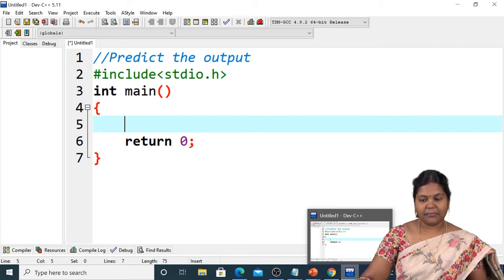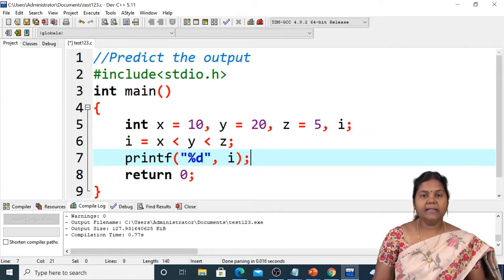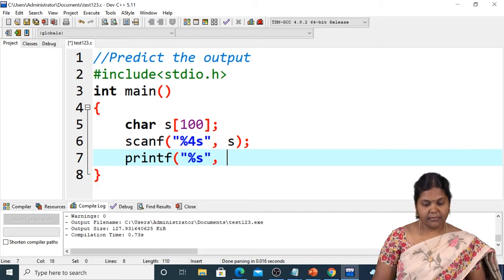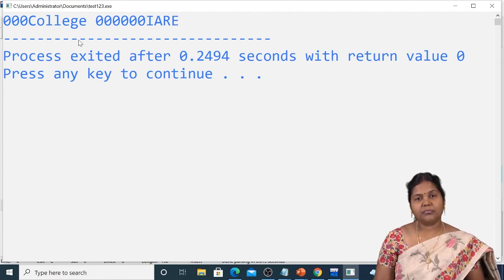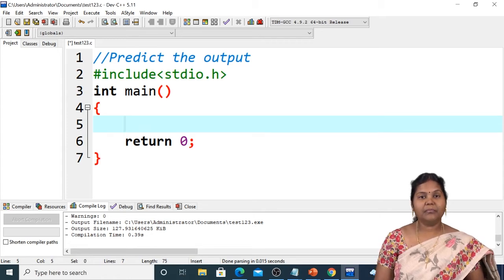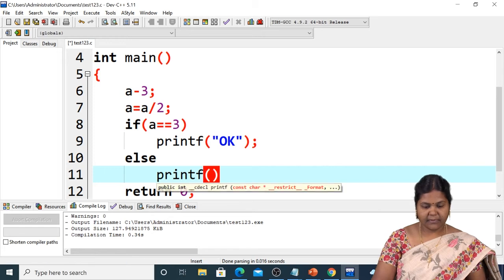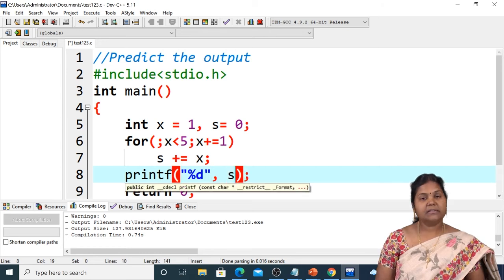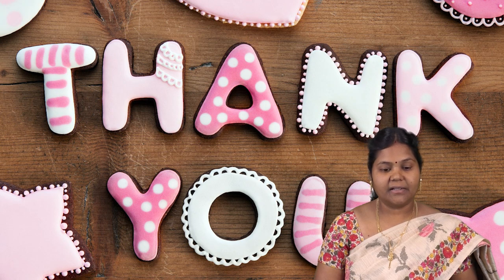Problems on Basics of C Programming by Ms.B Padmaja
Problems on Basics of C Programming by Ms.B Padmaja | Department of CSE | IARE

Telangana, India.